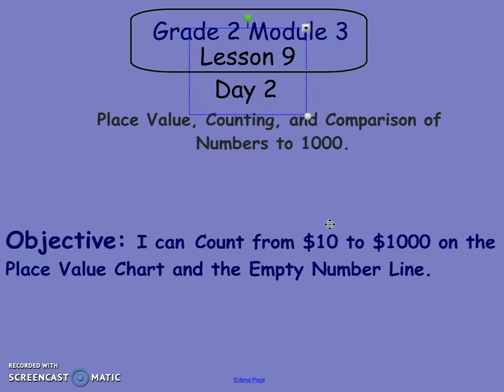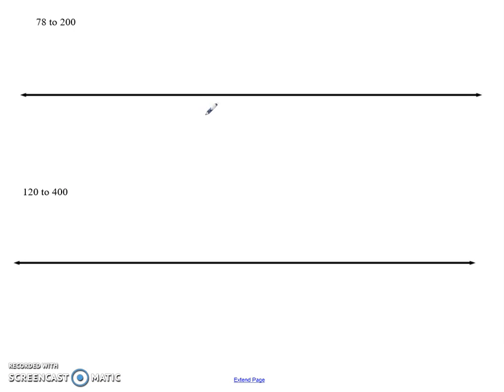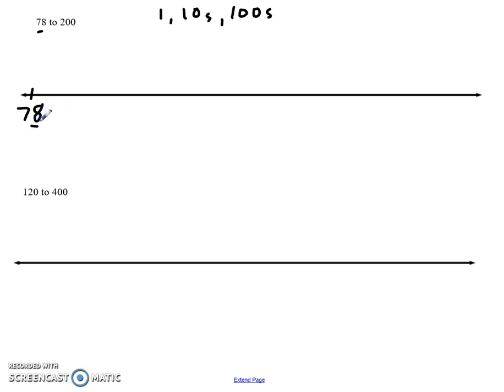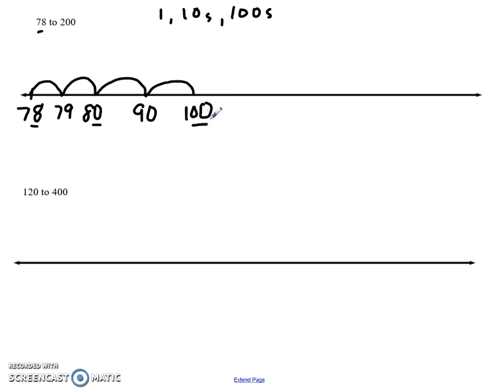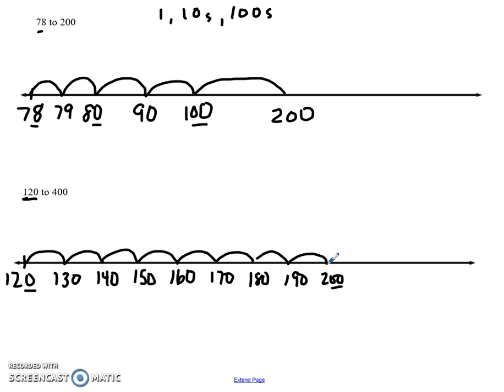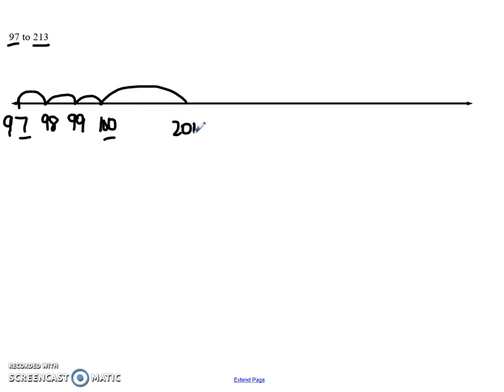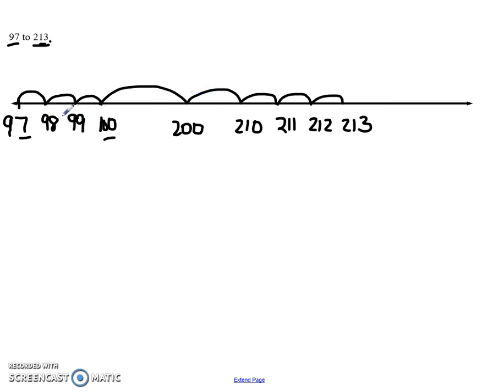Mod3 Lesson9 Day2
Students use a number line to count by 1s, 10s, and 100s.